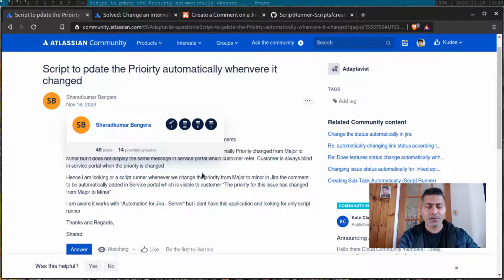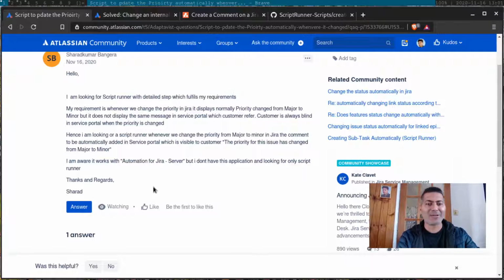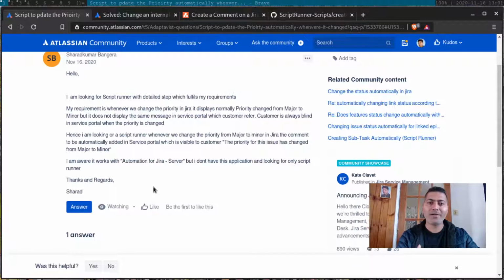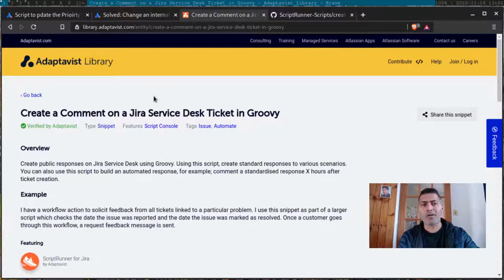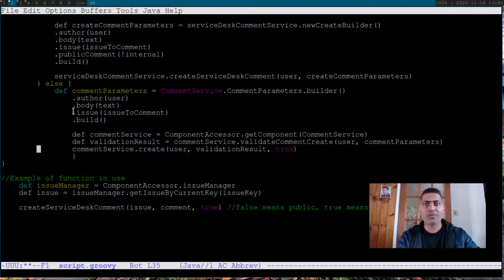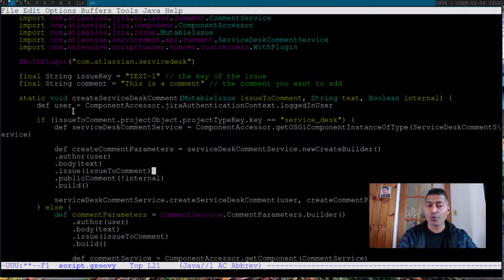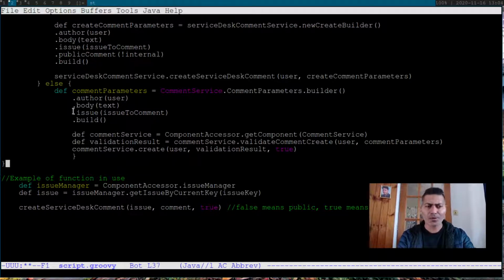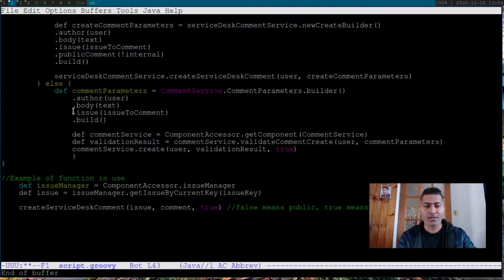ScriptRunner - Listener to add comment on Jira Service Desk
Do you want to add a comment when the priority is changed?

1. Jira Quick Start Guide (Book)
3. Jira 7 Guide for Administrators and Developers (Video course)
4. Jira 7 Essentials (Video course)

5. Google Apps Script tutorials

Social